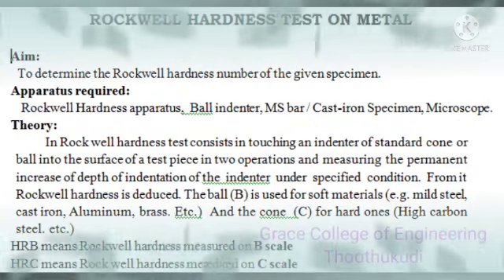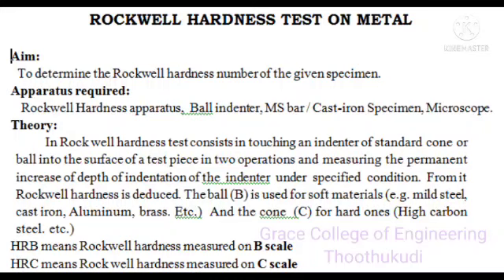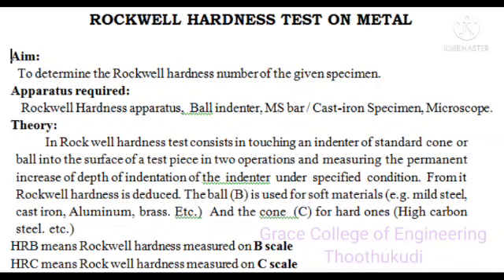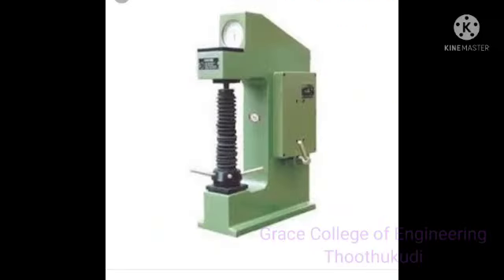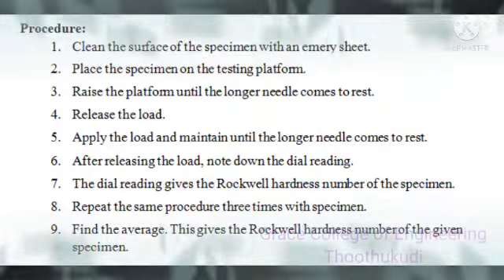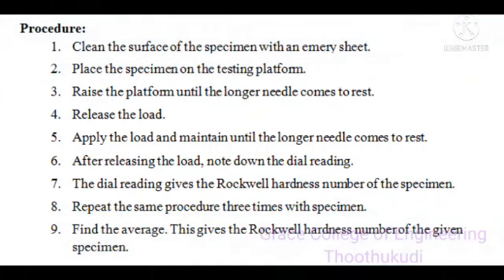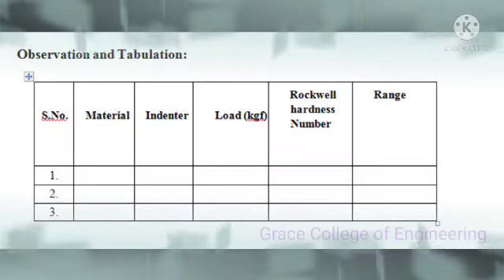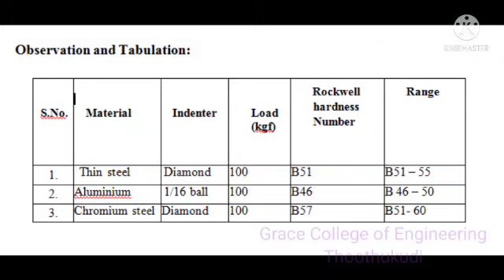GRACE COE-MECH-ROCKWELL HARDNESS TEST ON METAL-STRENGTH OF MATERIALS, FLUID MECHANICS,MACHINERY LAB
In Rock well hardness test consists in touching an indenter of standard cone or ball into the surface of a test piece in two operations and measuring the permanent increase of depth of indentation of the  indenter  under  specified  condition.  From it Rockwell hardness is deduced. The ball (B) is used for soft materials (e.g. mild steel, cast iron, Aluminum, brass. Etc.)  And the cone  (C) for hard ones (High carbon steel. etc.)
HRB means Rockwell hardness measured on B scale
 HRC means Rock well hardness measured on C scale